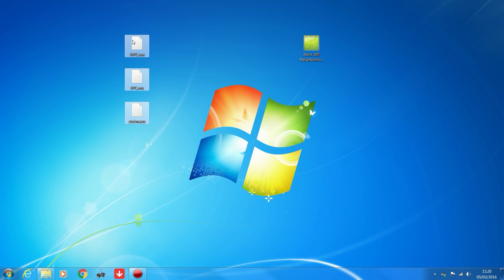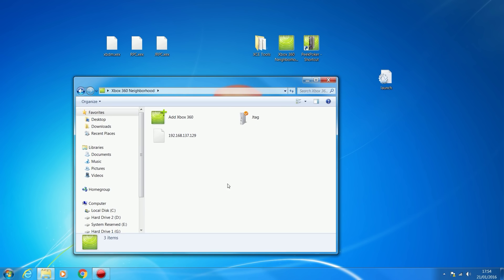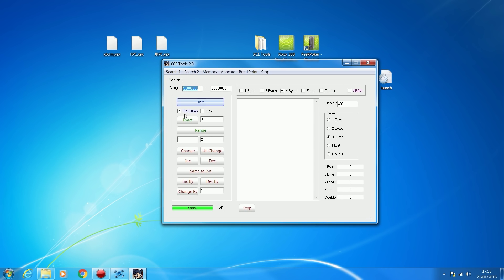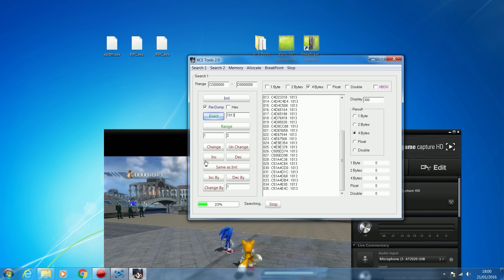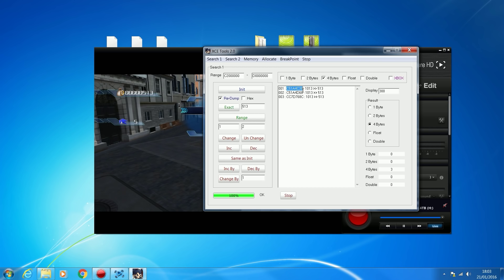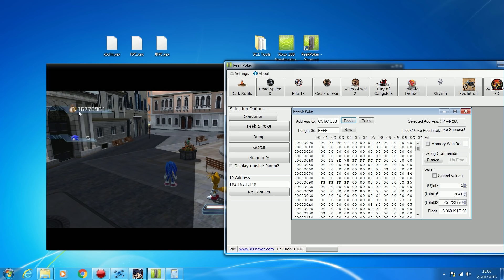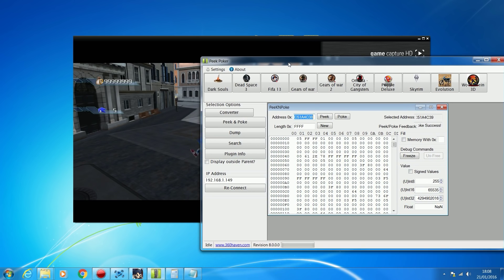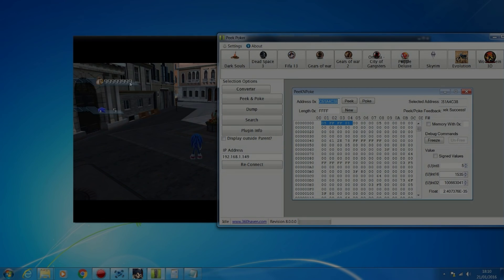Jtag Tutorials #51 How RTE mod a game without an RTM Tool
How to mod a game without using a dedicated mod tool for that game. Similar to cheat engine but for Xbox 360.